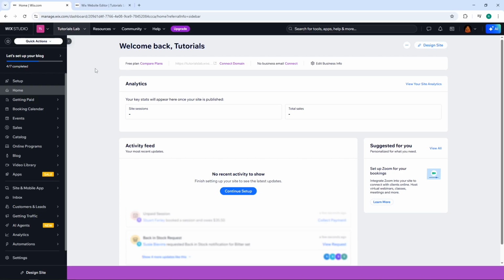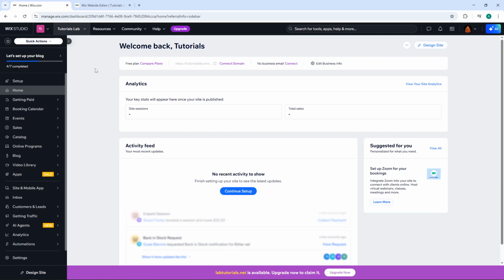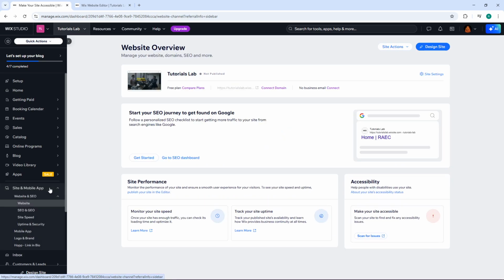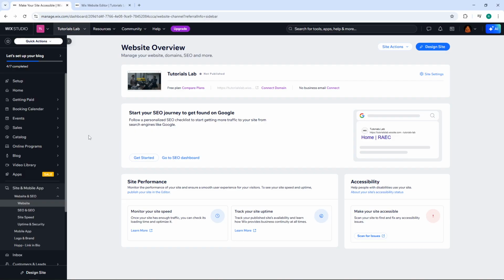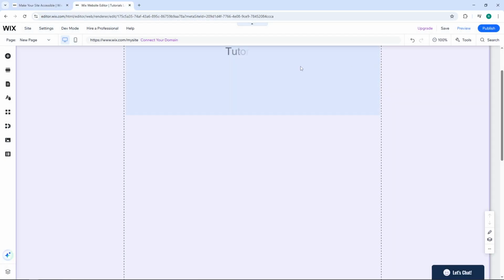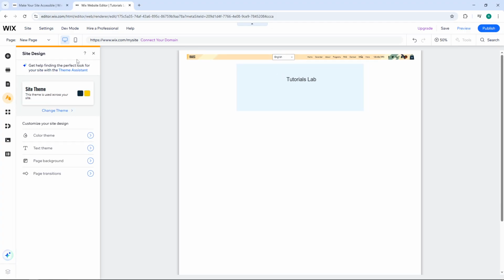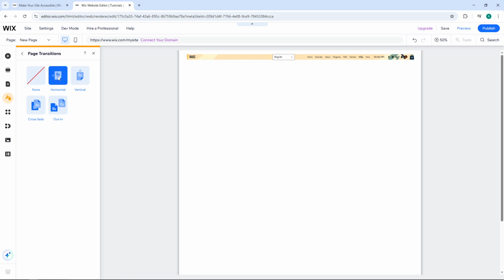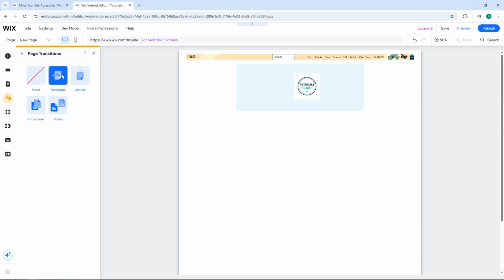How to Customize Wix Page Transitions (Tutorial 2026)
Along the way, you'll learn customize Wix page transitions, change page transitions Wix tutorial, how to edit Wix website page effects, adjusting page animations in Wix, Wix site page transition settings, create custom page transitions Wix, modify Wix page loading effects, Wix editor page transition guide, add page transition effects Wix, setup page animations on Wix, Wix page navigation transition styles, configure Wix page display transitions